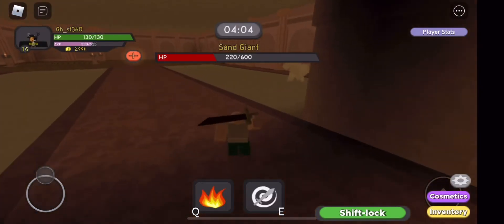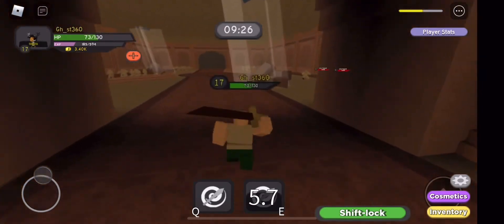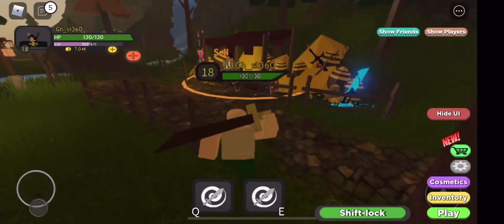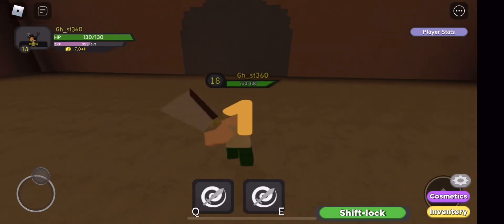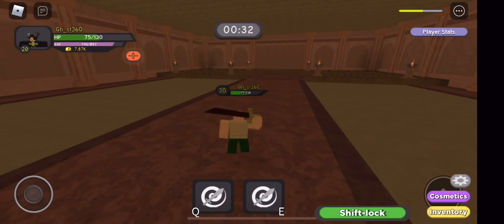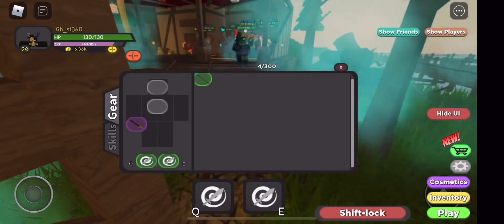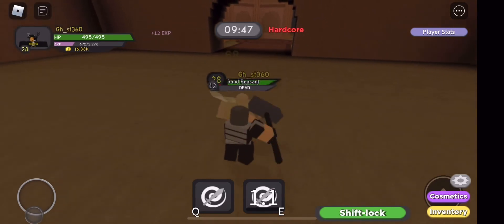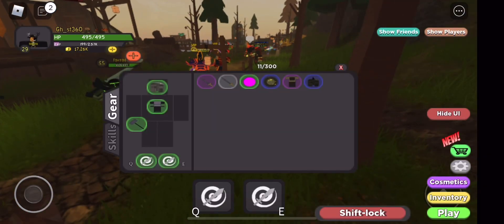EVERYTHING WENT WRONG!! Ep.2 Noob to pro - Dungeon Quest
This is episode 2 of you haven’t seen episode 1 go check it out and come back here to watch eps 2 a lot went wrong but we still stay strong we got some good rewards make sure to watch till the end because I move into hardcore mode.

IN THE COMMENT PLEASE DO LET ME KNOW IF YOU WANT ME TO PLAY. EHIND THE SCENES SO I CAN SPEED THINGS UP OR SHOULD I ONLY PLAY WHEN IM RECORDING FOR YOU GUYS!!!